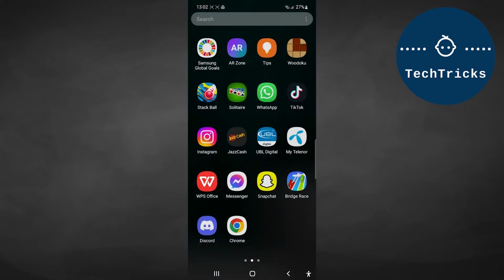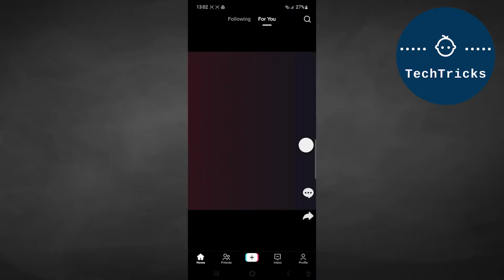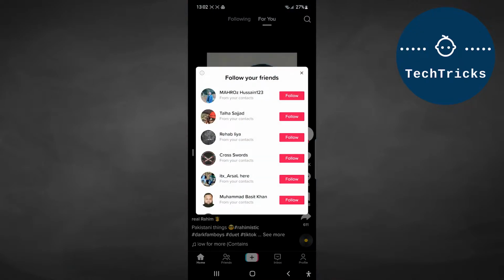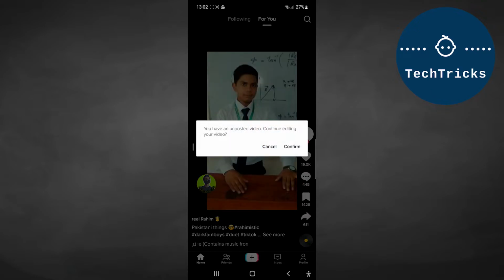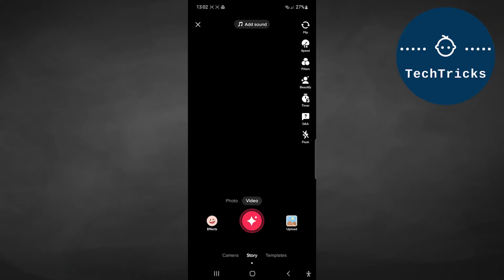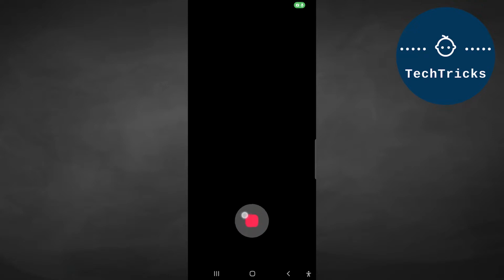[Tiktok] How to Do Text To Speech On Tiktok (Tiktok)